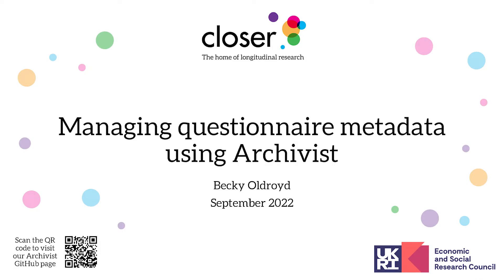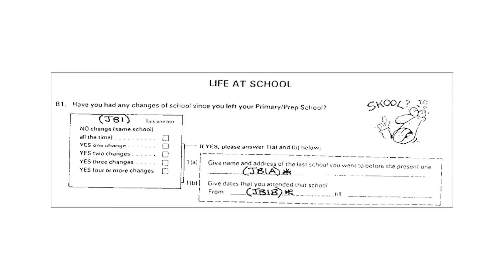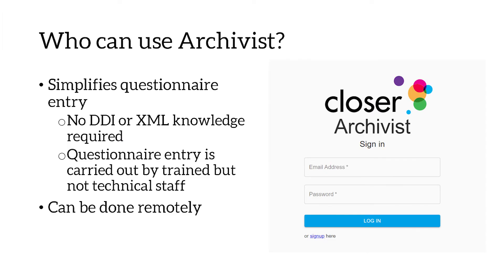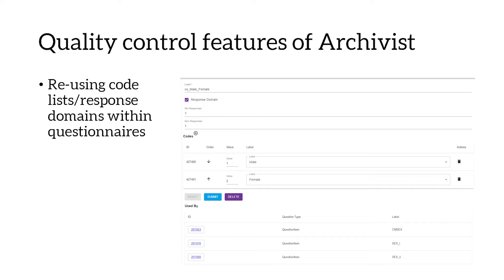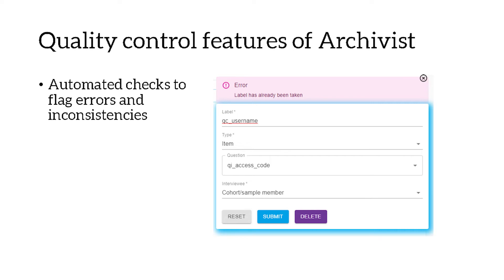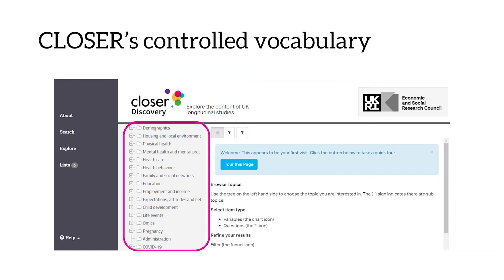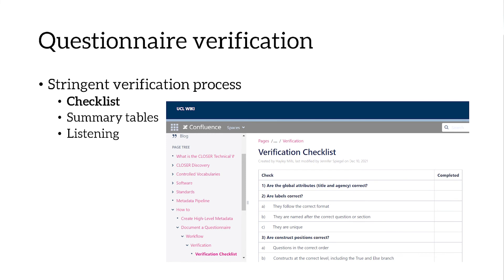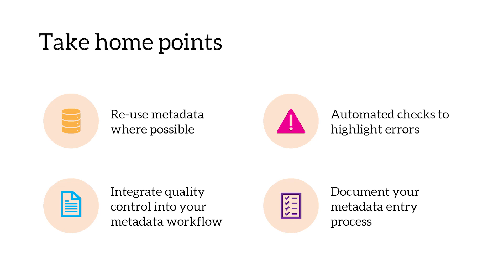Managing questionnaire metadata using Archivist - Becky Oldroyd, CLOSER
Archivist is CLOSER’s open-source DDI questionnaire editor which allows us to add questionnaire metadata to CLOSER Discovery: the UK’s most detailed search platform for longitudinal population studies. In this presentation, CLOSER’s Metadata Officer, Becky Oldroyd, describes what Archivist is and why it was developed, along with highlighting some key features of Archivist that allow for the production of high-quality questionnaire metadata.

This talk was part of our 'Metadata management in the real world' webinar series organised by CLOSER's Data Managers Network. Find out more about the network and series